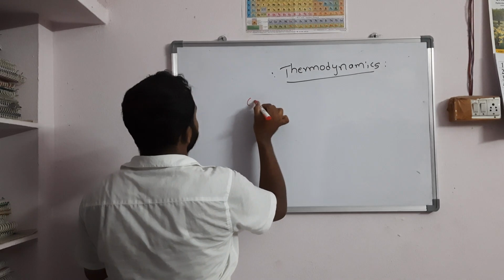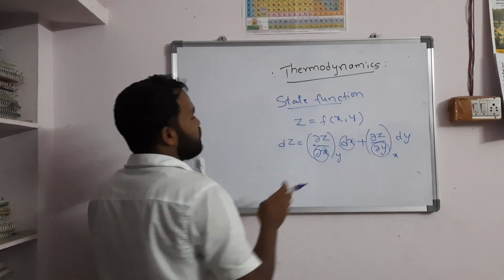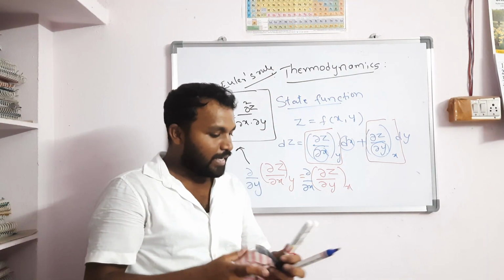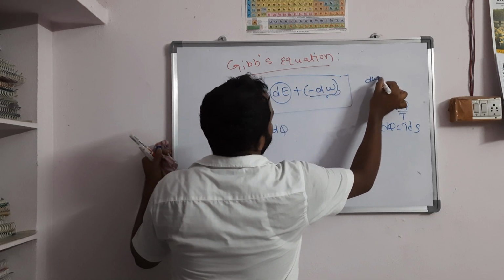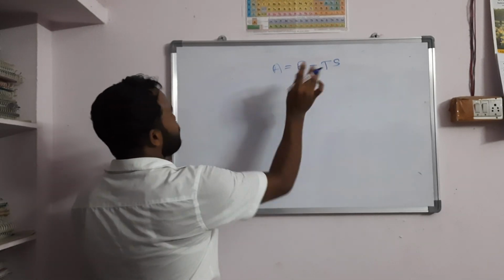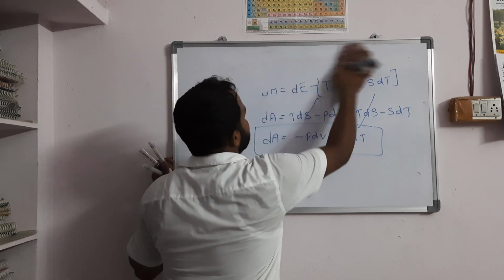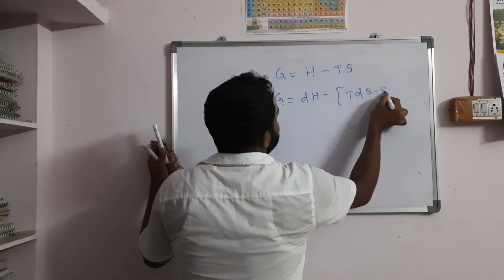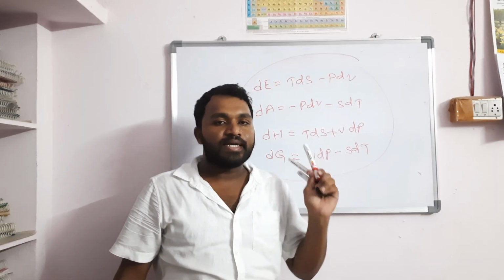Thermodynamics | Physical chemistry | Gibbs Equation | Lec-1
# This video is helpful for Ug  and M.sc chemistry students.

srinu chemistry academy